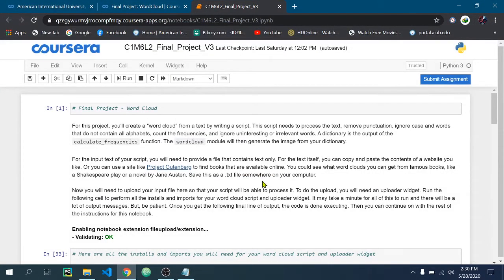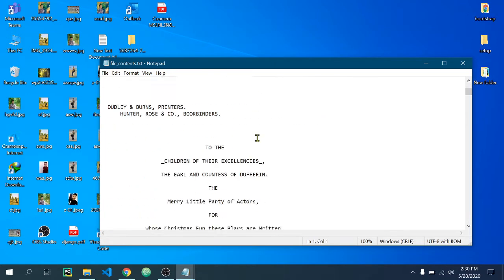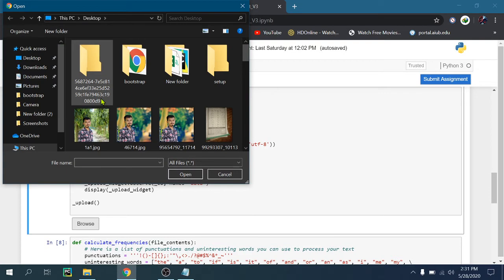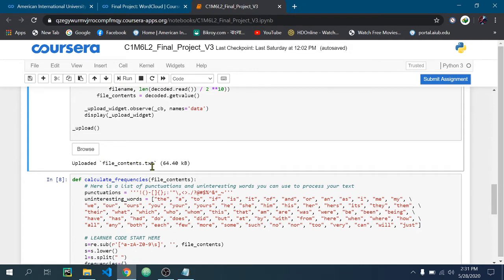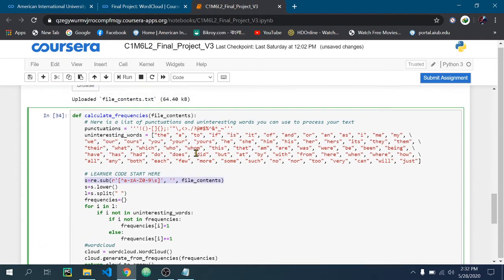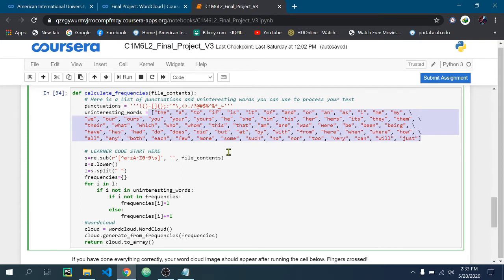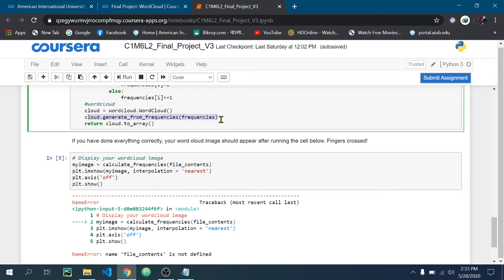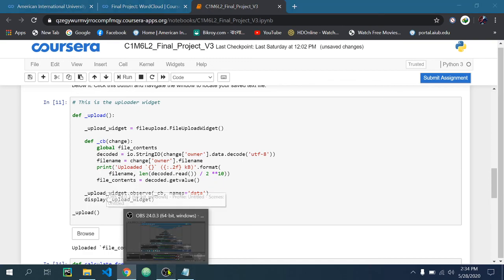C1M6L2 Final Project V3|Final project of crash course on python|google courses|word cloud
Sorry for audio quality. Please use headphone or earphone for better listening.
This is the final project of crash course in python of google in coursera.
If you have any query , let me know in comment.
I will try to help.